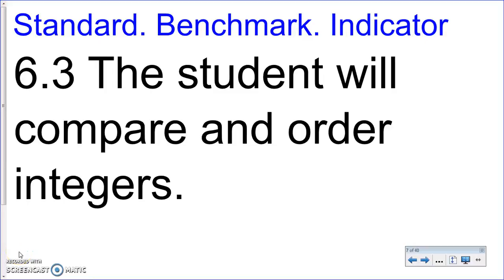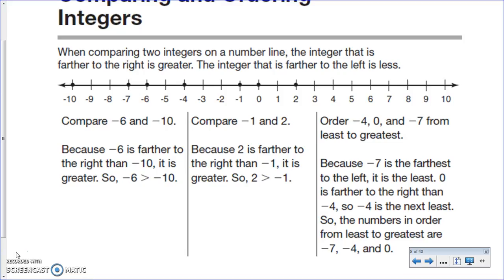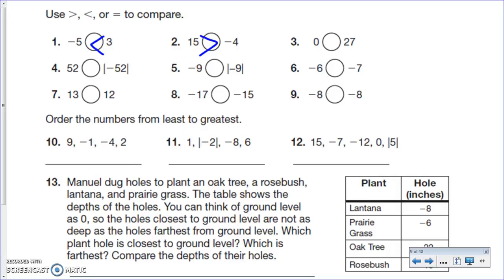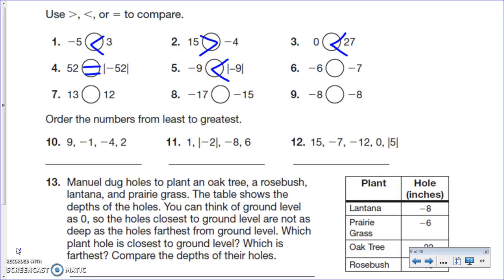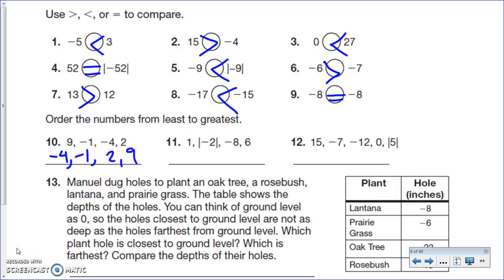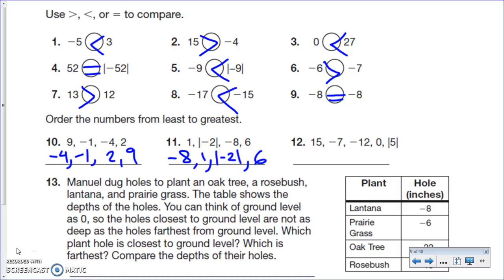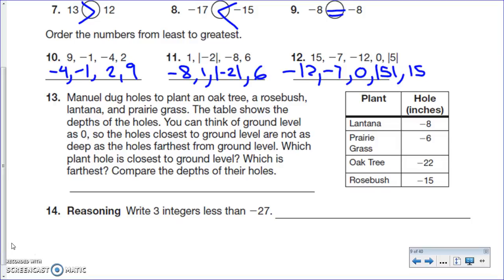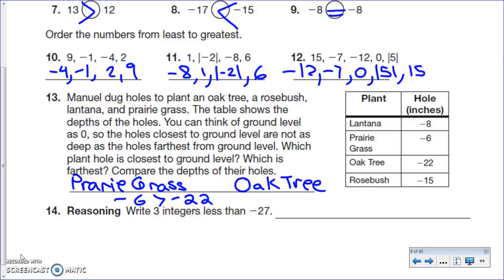Comparing and Ordering Integers